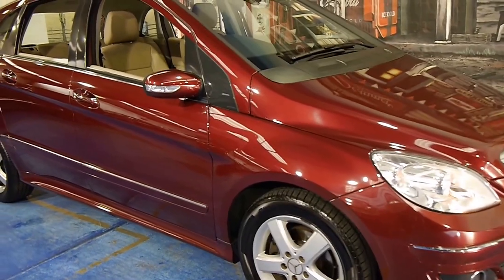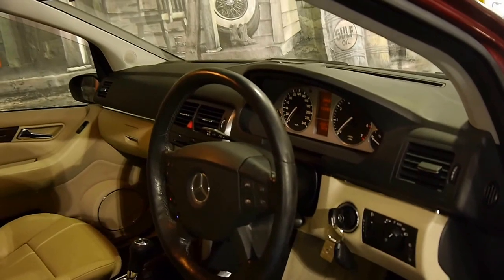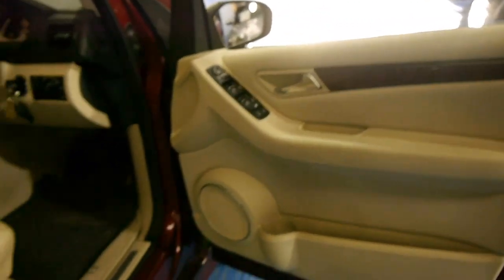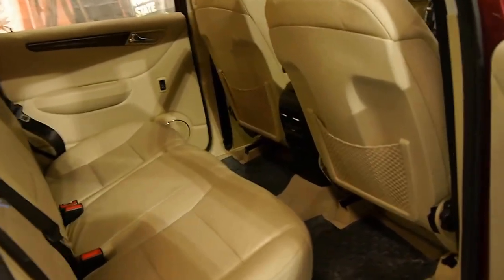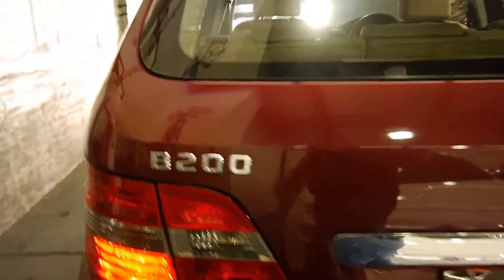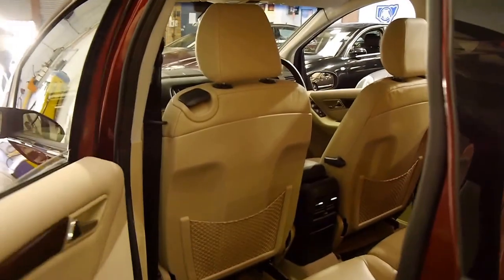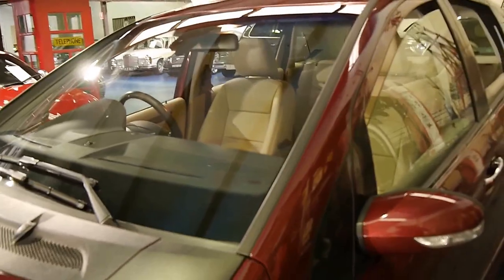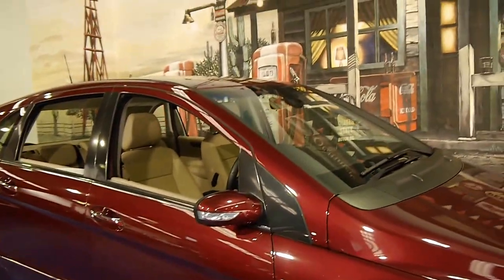Mercedes Benz B200 Hatch 2006 burgundy